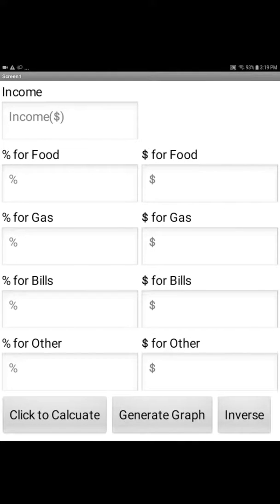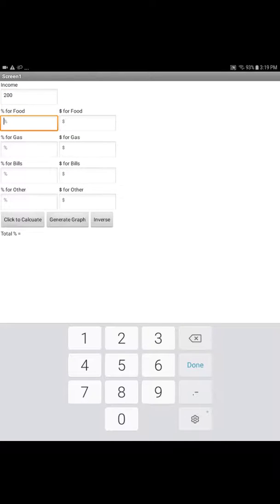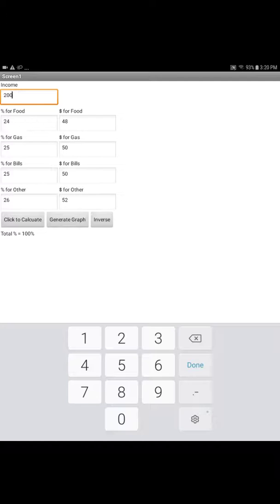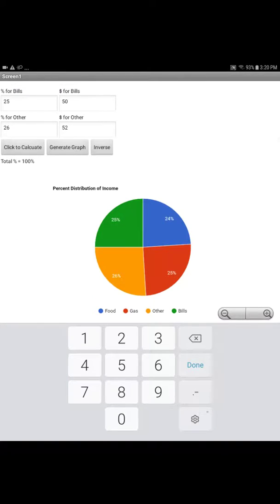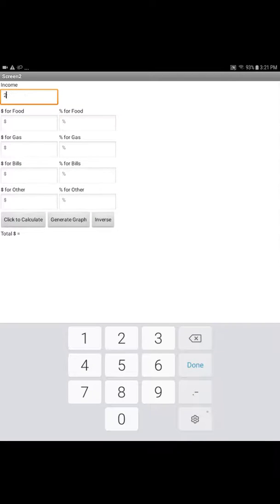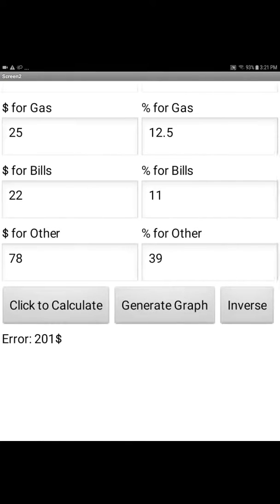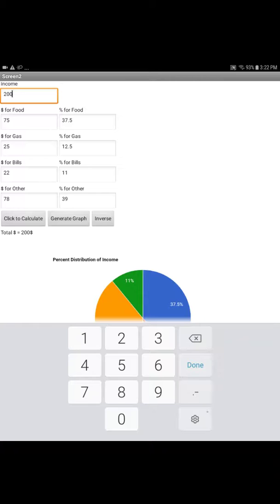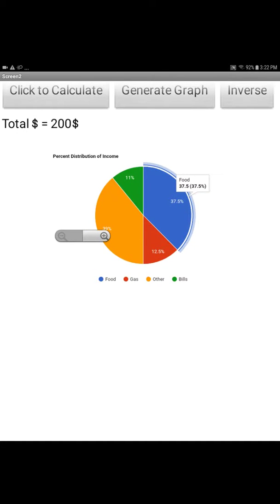Budgeting App for Congressional App Challenge